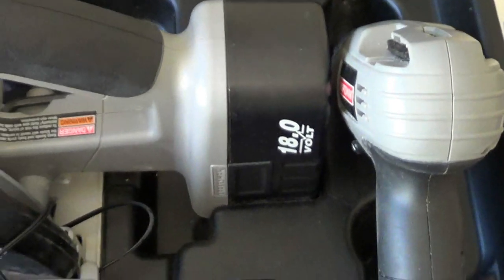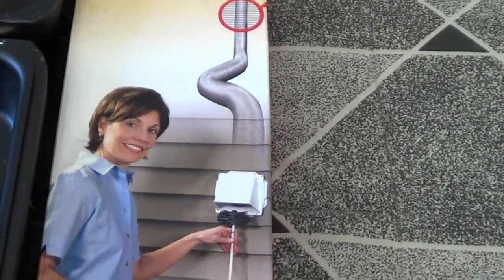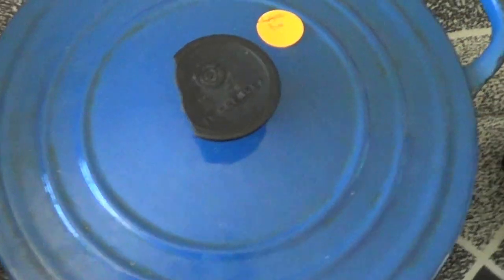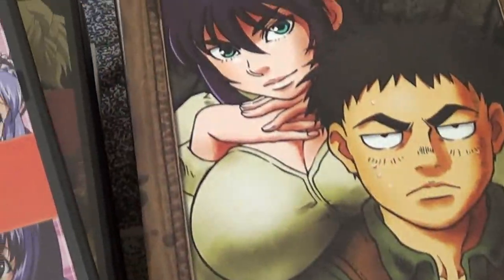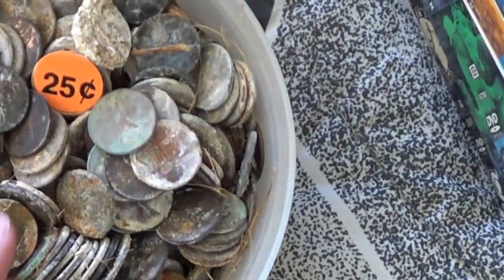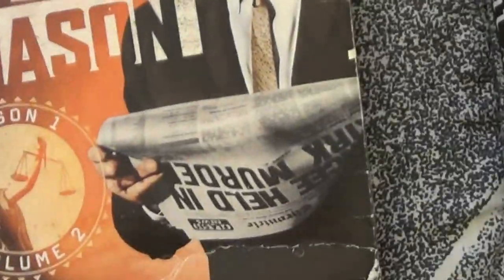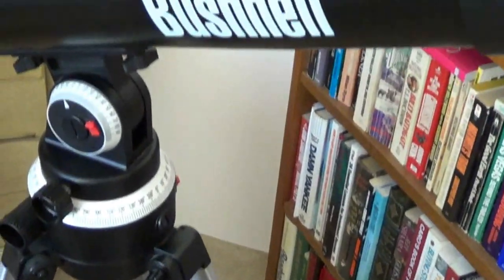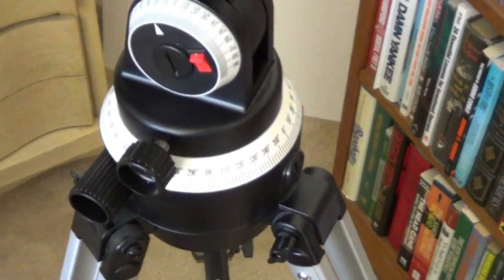Garage Sale Finds #22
Some items that I've found over the last couple of weekends.  Some great buys including a Craftsman combo drill and saw set and a Bushnell telescope.